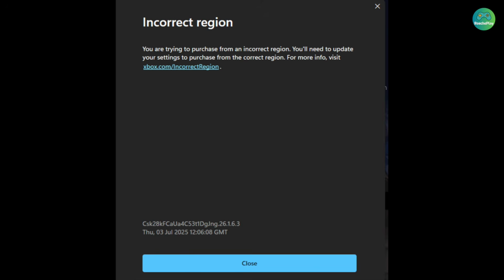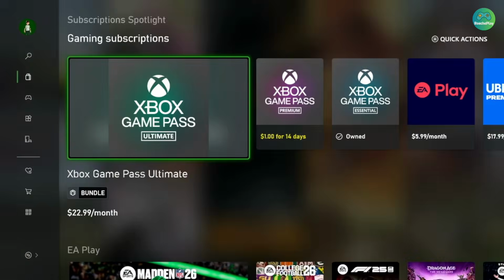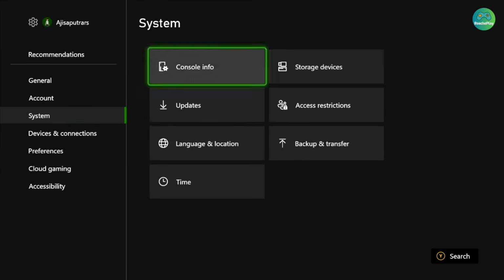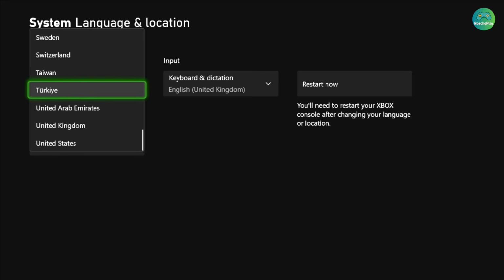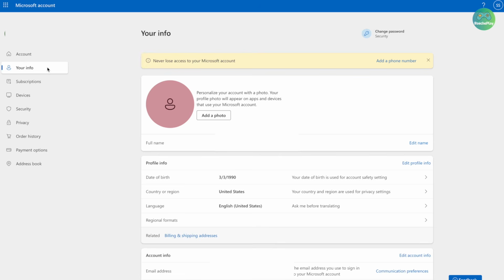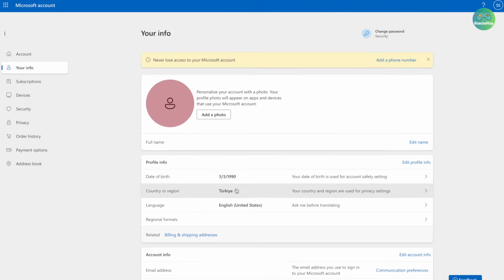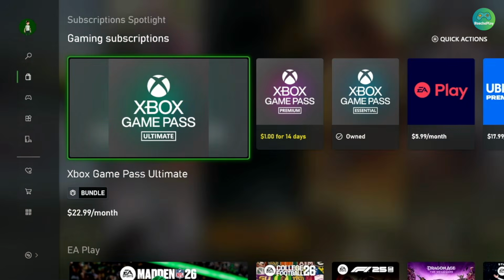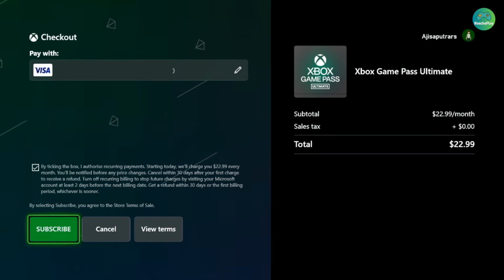How to Fix Incorrect Region Error Problem and Learn How to Change Your Store Region in Xbox ‼️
If you are trying to purchase from an incorrect region Xbox Game Pass, you'll need to update your settings to purchase from the correct region Xbox console. You need to update your settings to the region where you play or country. There is no way to bypass incorrect region Xbox and you should change Xbox region and Xbox country. Many people in reddit said this, you cannot buy Xbox Games or Xbox Game Pass subscription. Changing region on Xbox will fix this. Learn how to change your store region on Xbox Series X or Xbox Series S here.